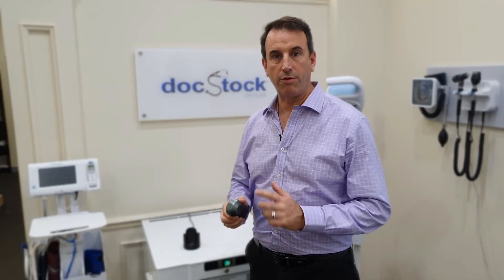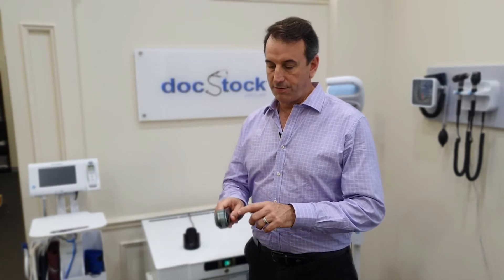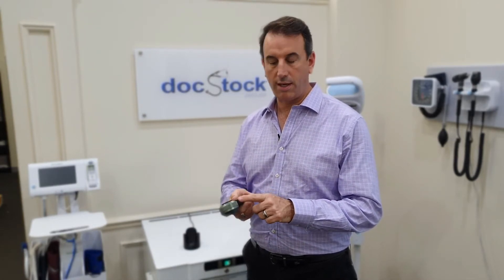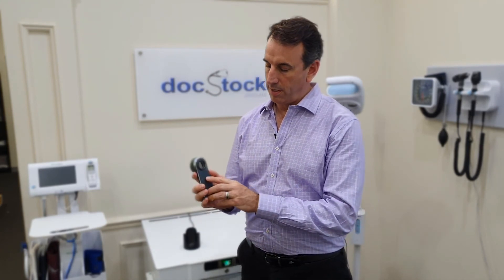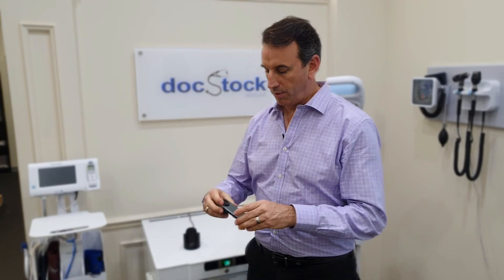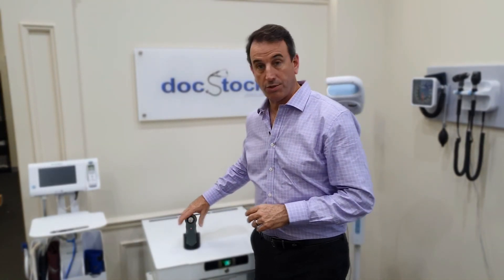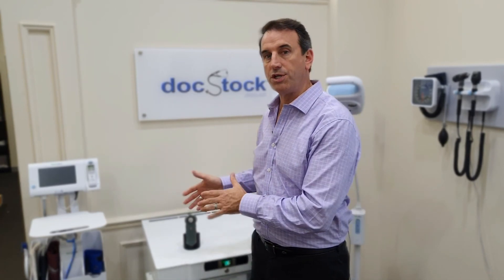Using the DermLite DL3N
How to use the DermLite DL3N Dermatoscope